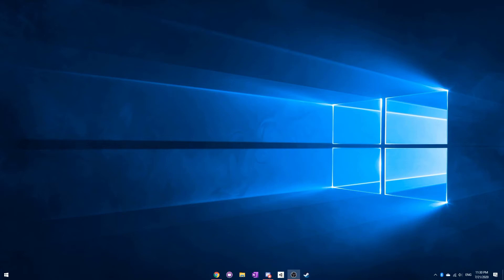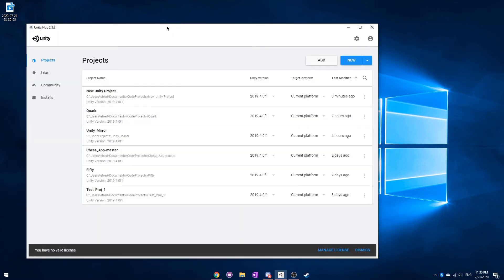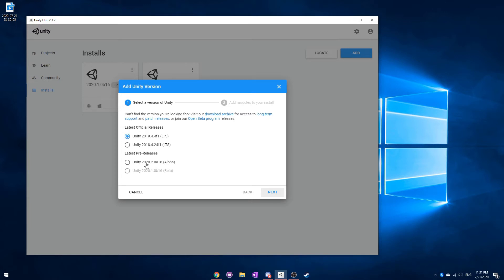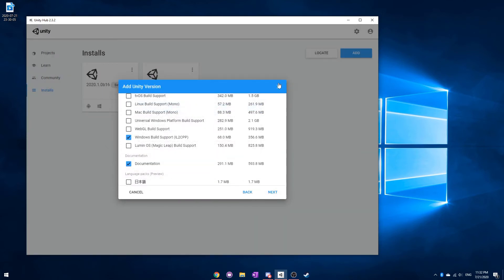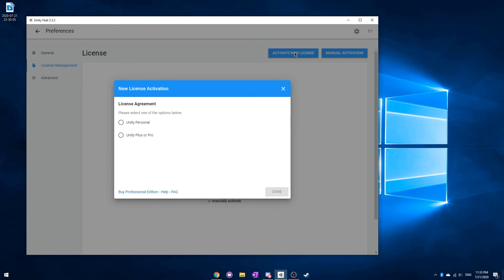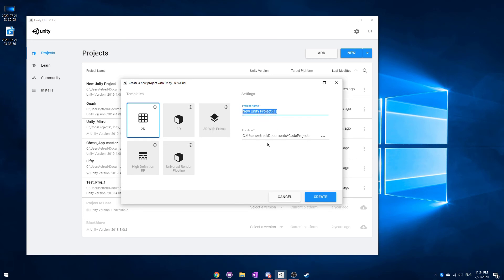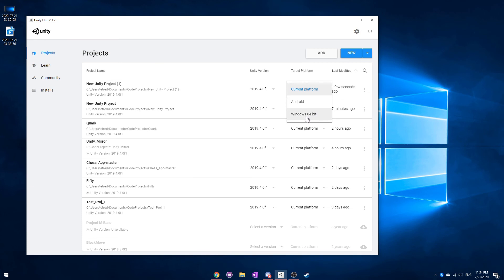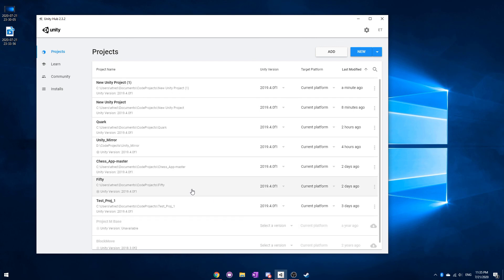Installing Unity and Unity Hub (Setting up a license)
Before you can begin a project you need to be able to download and use Unity.  Unity has Unity Hub to have multiple versions of Unity to switch between while also allowing for extra functionality.

This is for absolute beginners who need to learn how to set up their project and then make a project.